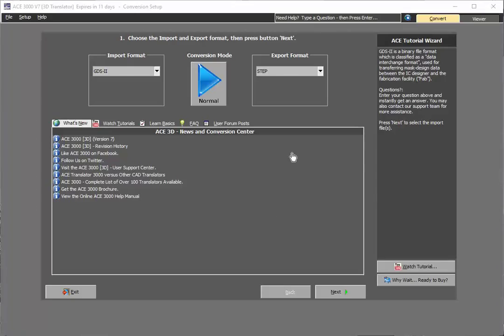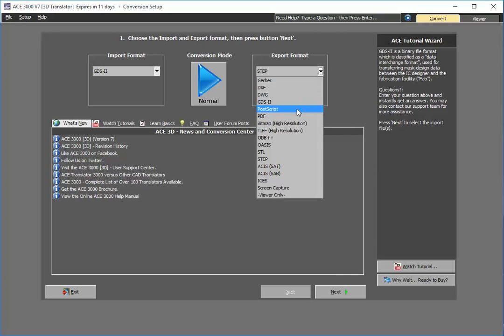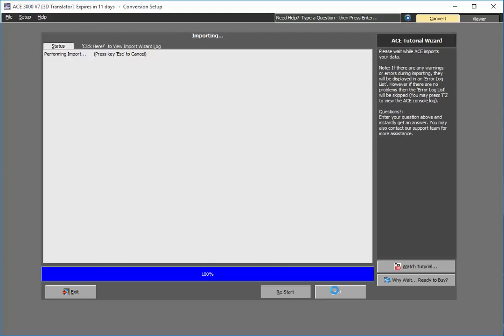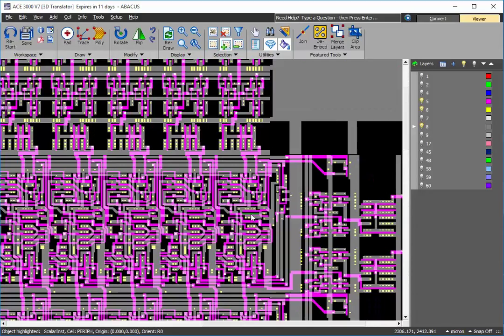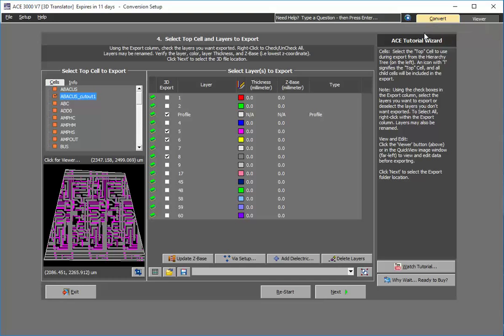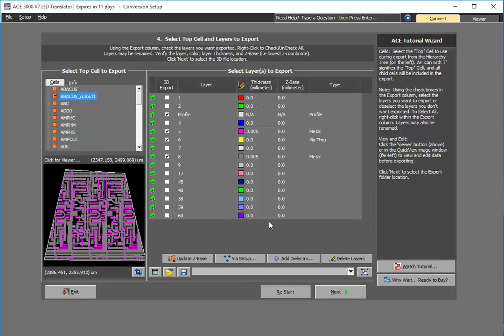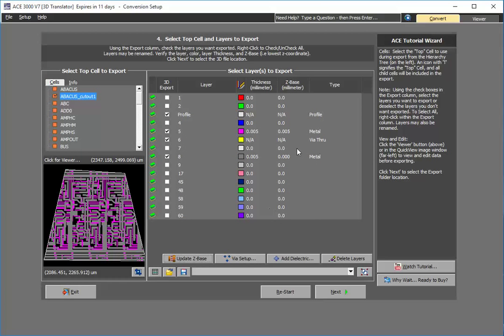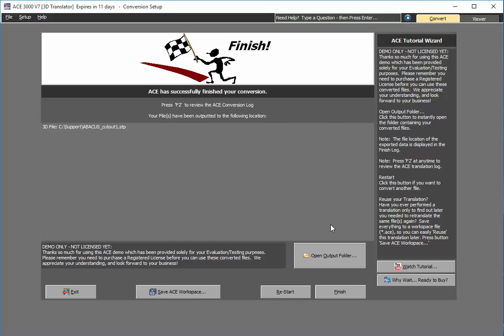Easily Convert a GDSII to 3D STEP using ACE 3D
ACE-3D allows any Mechanical engineer the ability to import GDSII files for purposes of analysis, simulation, verification, and more.